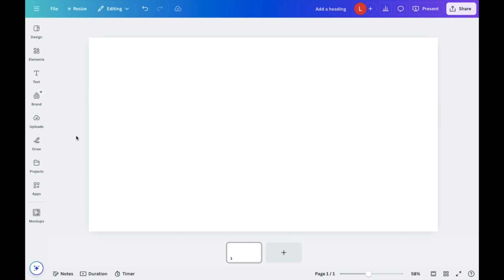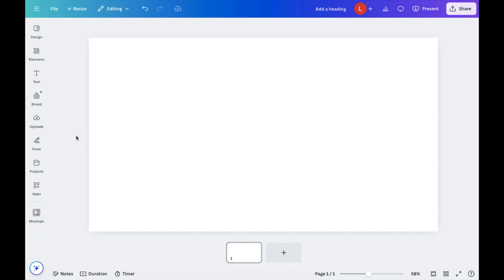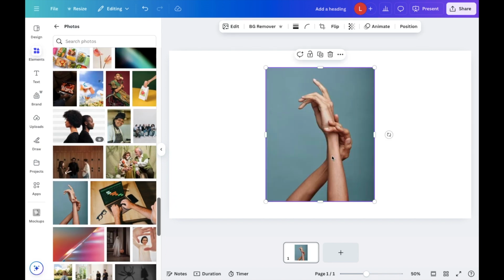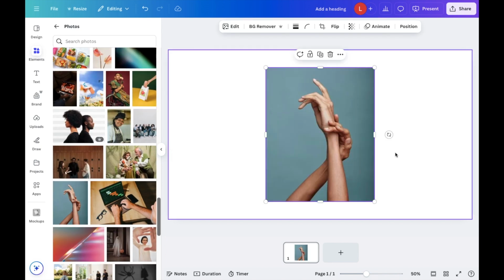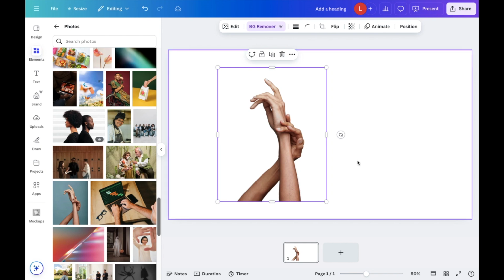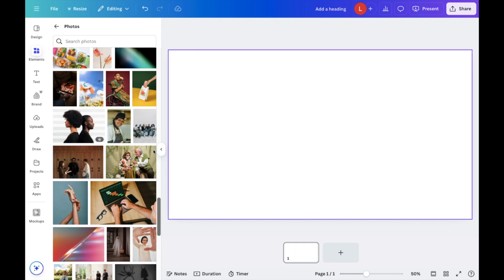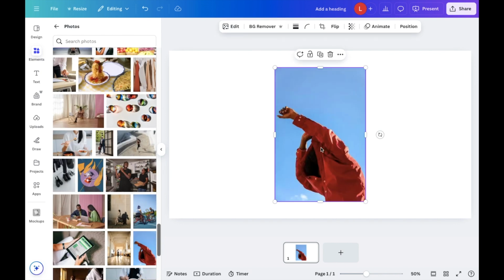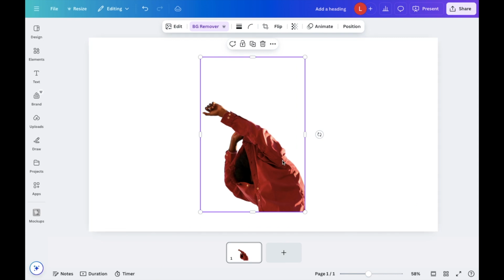How To Remove Background Of A Picture On Canva (Desktop) | Step By Step Guide - Canva Tutorial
Learn how to remove the background of a picture on Canva (Desktop) with this step-by-step guide. This tutorial walks you through using Canva’s Background Remover tool to create clean, professional images. Whether you're designing social media posts, presentations, or marketing materials, this guide ensures you can easily remove backgrounds and customize your images for a polished and creative look.

How to remove the background of a picture on Canva desktop step by step, Best way to make an image background transparent in Canva, Complete guide to using Canva’s Background Remover tool, Step-by-step tutorial for erasing backgrounds in Canva, Canva tips for creating clean and professional images